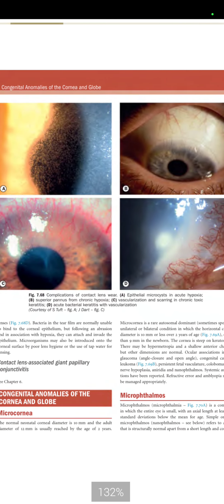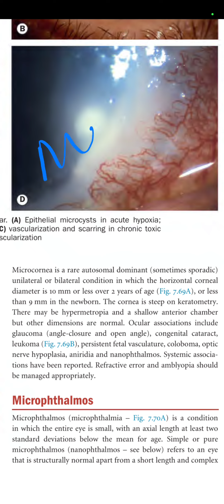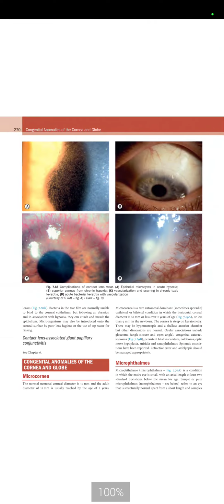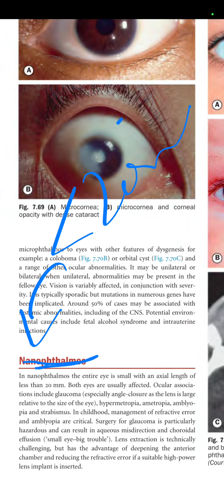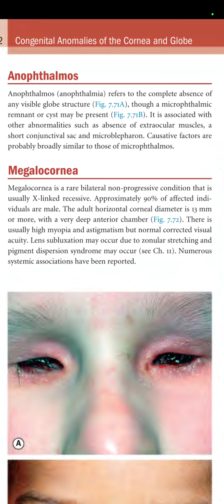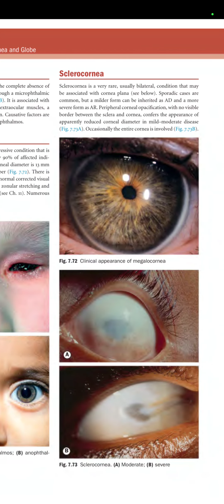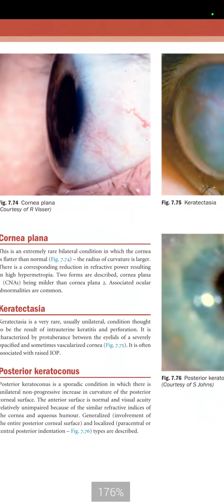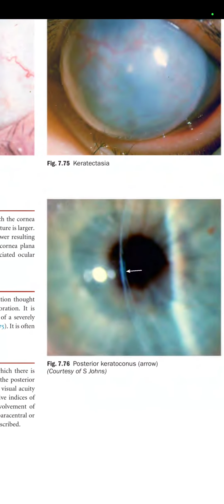kanski lecture series-Chapter 7 Cornea part 20